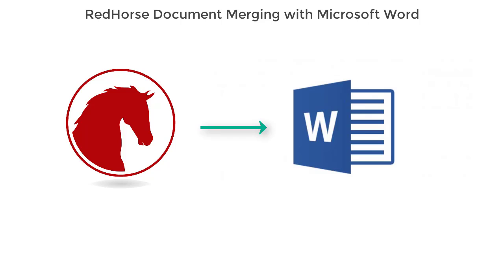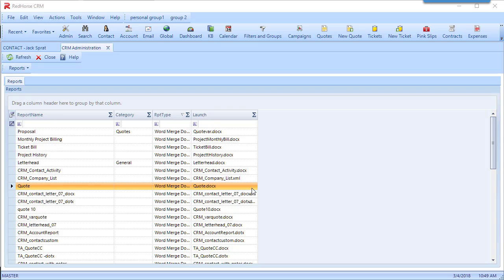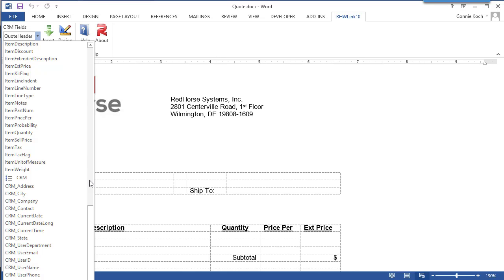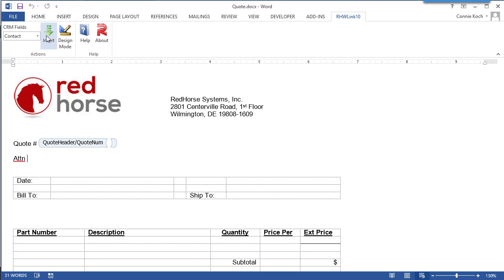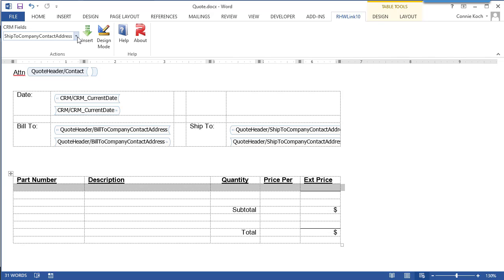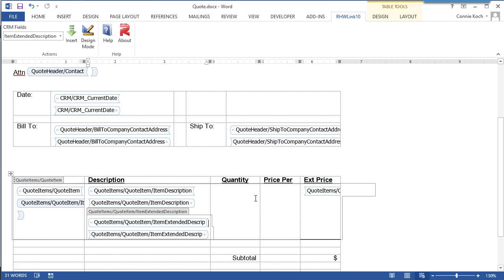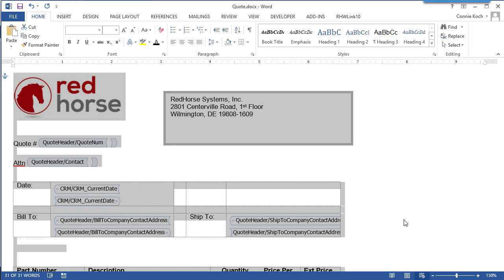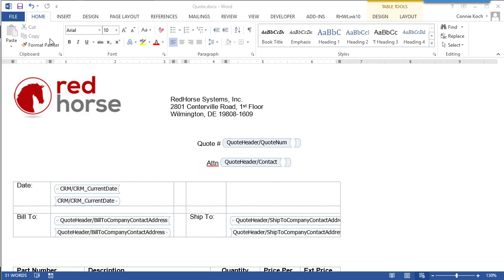Word Merge Part 3 - Designing your Templates